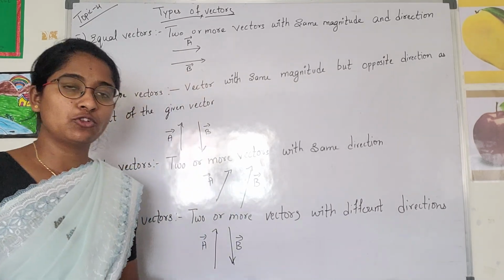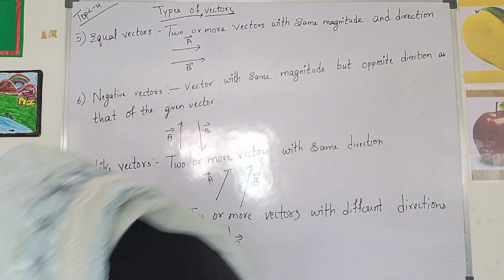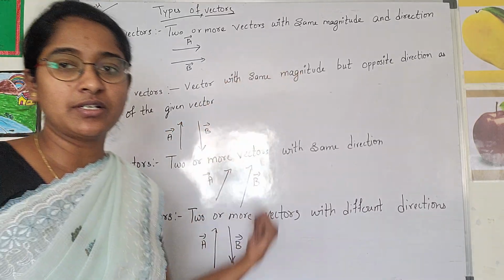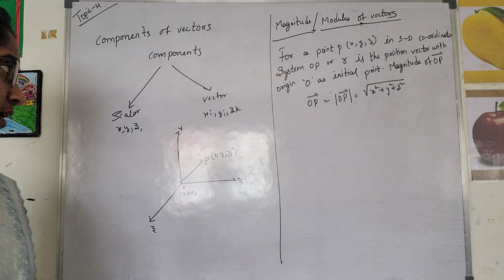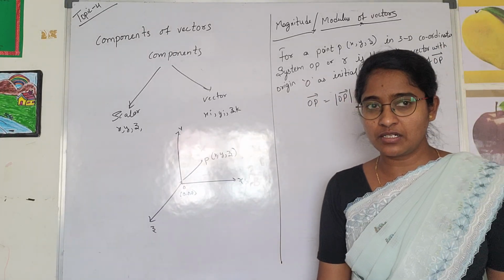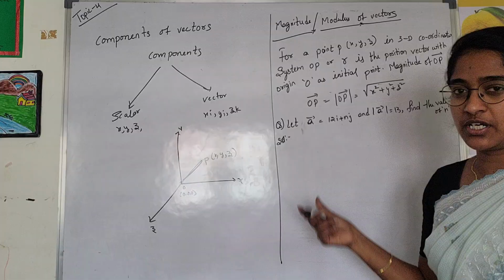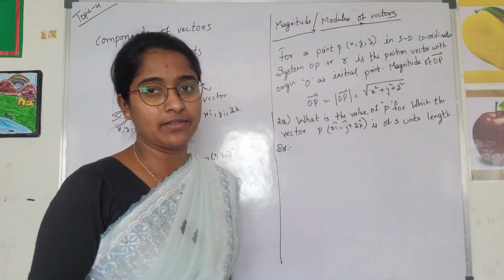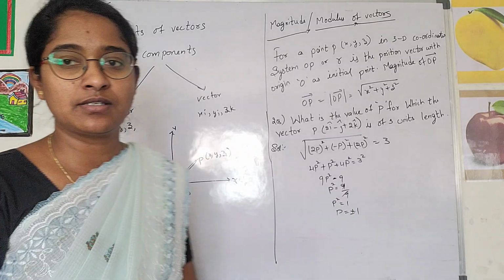Vector 3D geometry topic-4